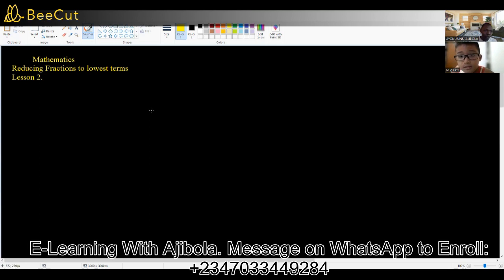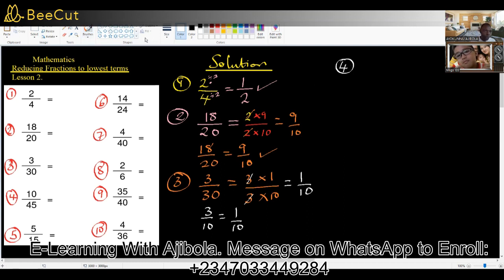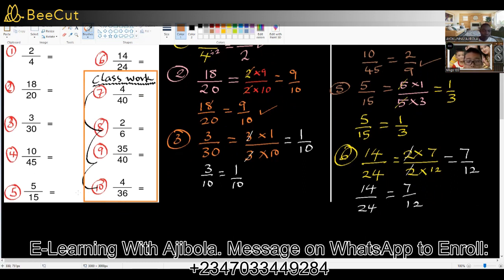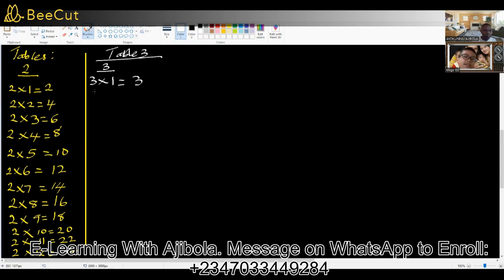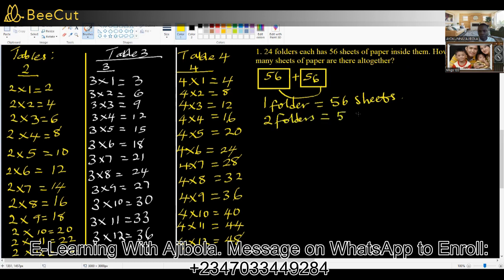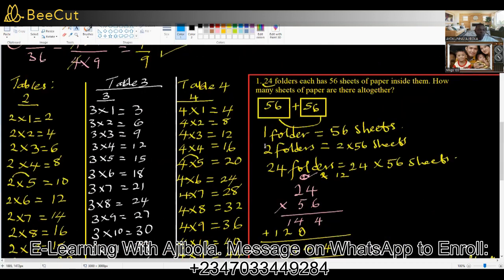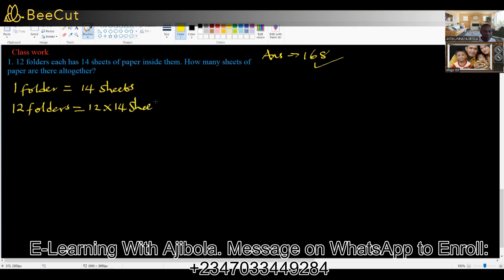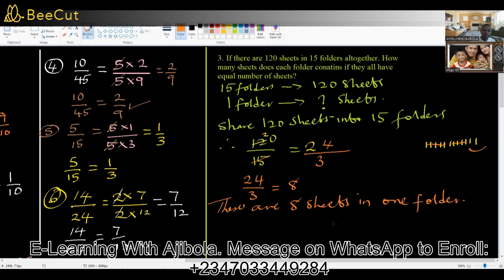Reducing Fractions to Lowest Terms Lesson 2